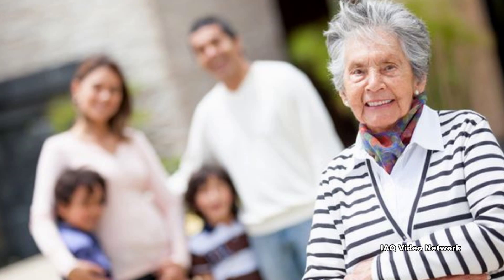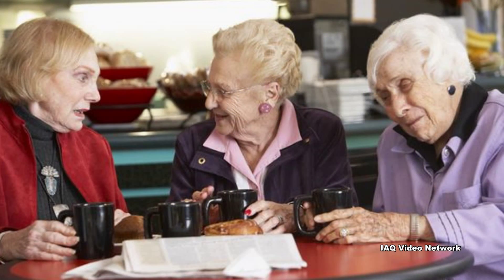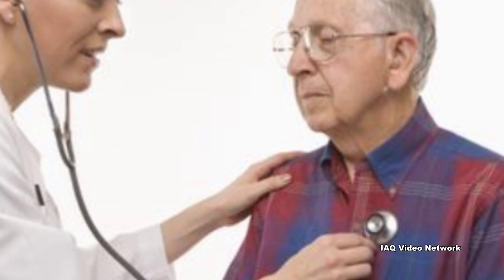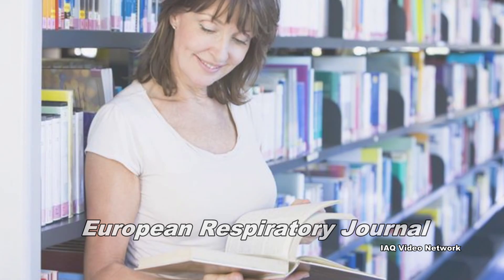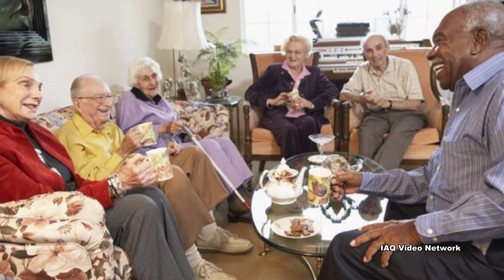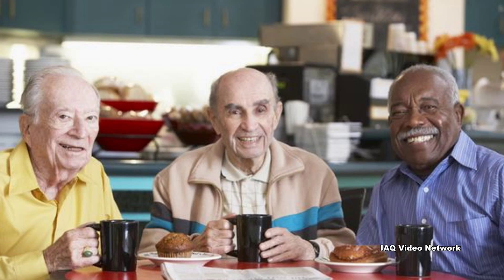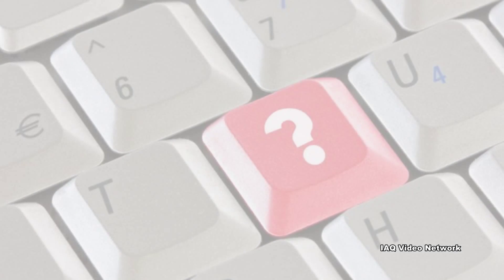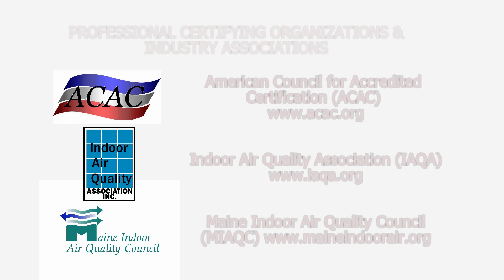Nursing Homes, Assisted Living Centers and Indoor Environmental Quality